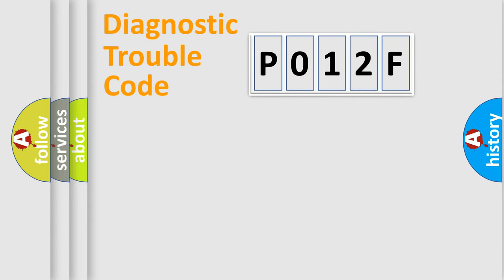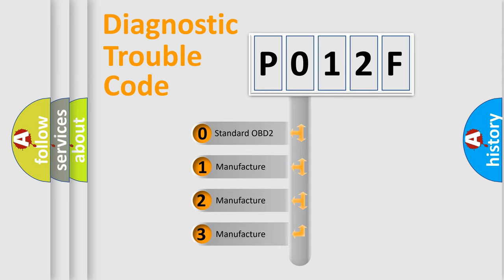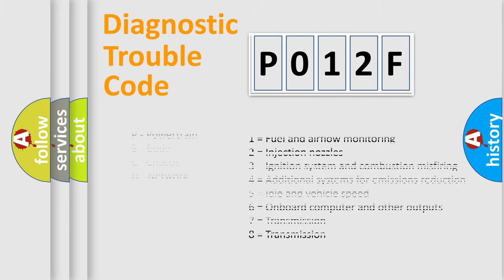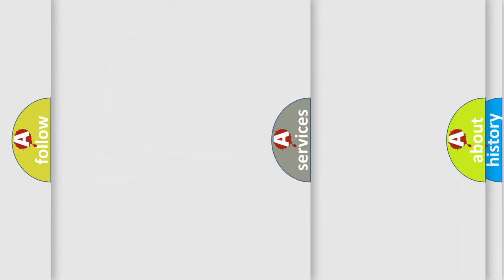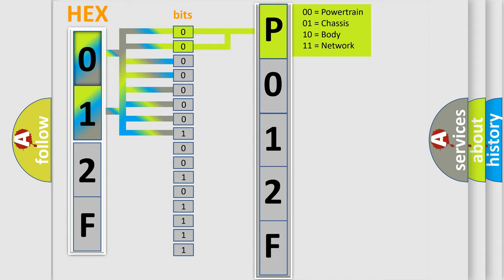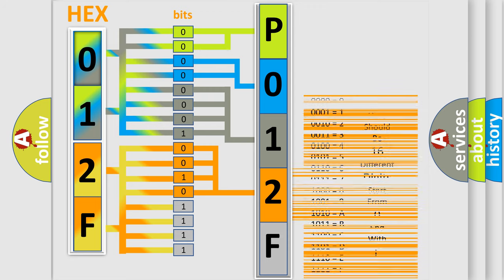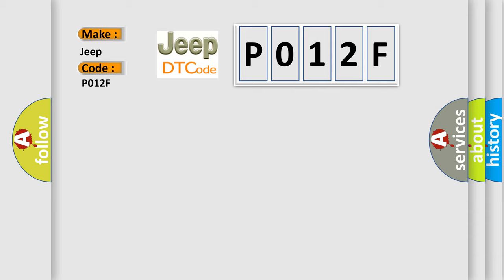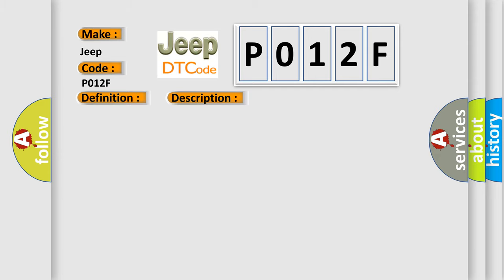DTC Jeep P012F Short Explanation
Contents:
0:21 Basic DTC analysis according to OBD2 protocol standard.
1:48 Insight into programming
2:58 A diagnostically understandable description of the Diagnostic Trouble Code
3:05 Basic error definition

Make:
Jeep
Code:
P012F
Definition:
Class 2 Data Link High
Description: